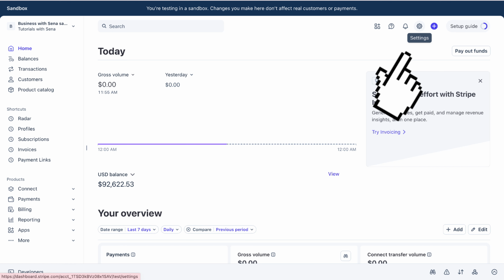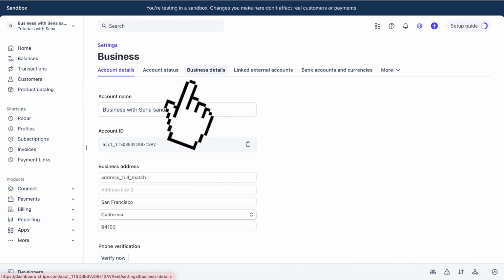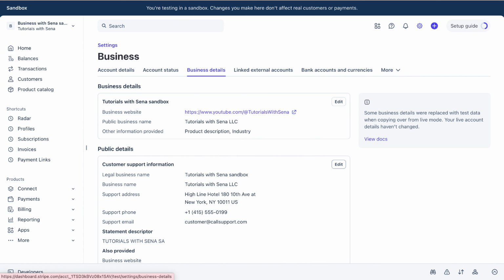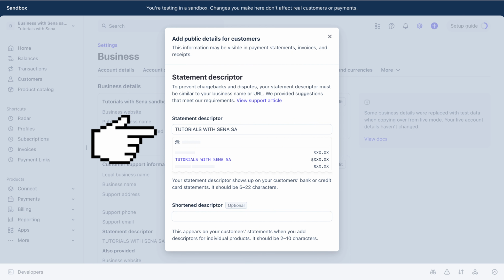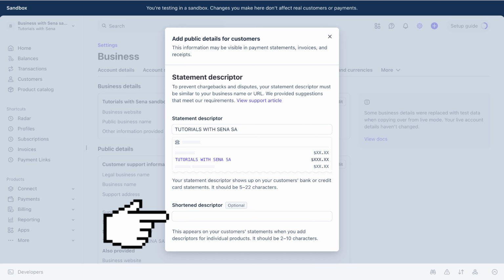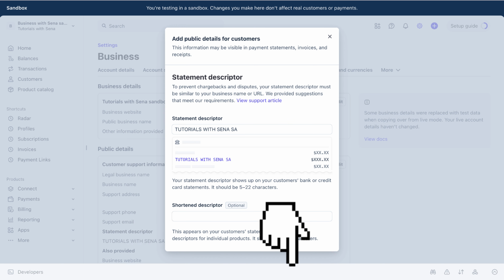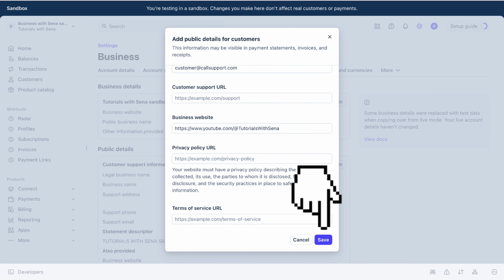How to Change What Your Stripe Customers See on Their Bank Statements | Stop Disputes! - 2026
Want to control what your Stripe customers see on their bank statements and stop unnecessary disputes? In this quick tutorial, I'll show you how to change your statement descriptor for 2026.

how to change stripe statement descriptor, change what customers see on bank statement stripe, stripe bank statement descriptor, prevent stripe disputes, stripe public details, update stripe statement descriptor, stripe statement descriptor requirements, stripe statement descriptor 5-22 characters, stripe statement descriptor prefix, stripe dynamic suffix, stripe statement descriptor no special characters, stripe chargeback prevention, stripe customers recognize charges, tutorials with sena